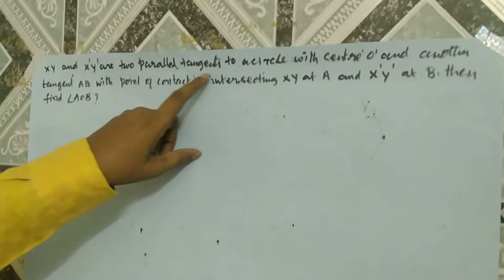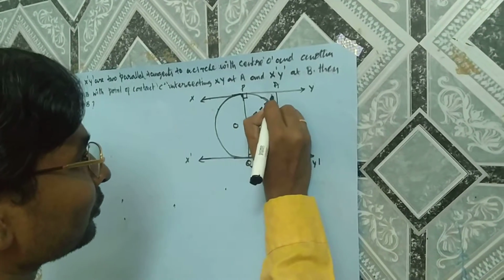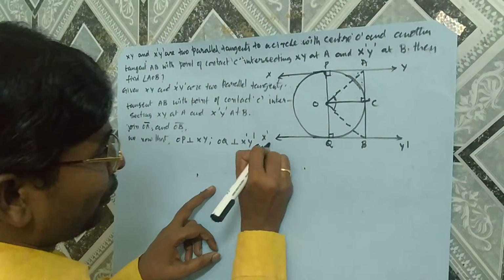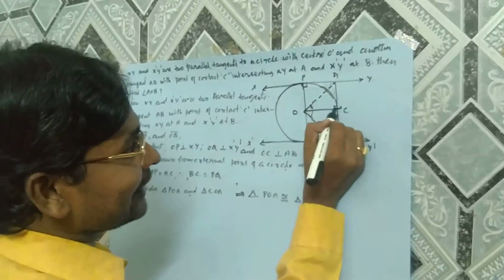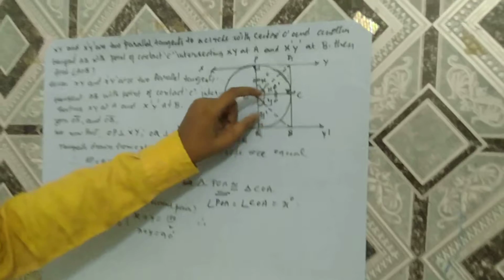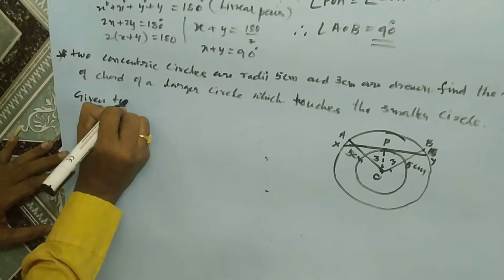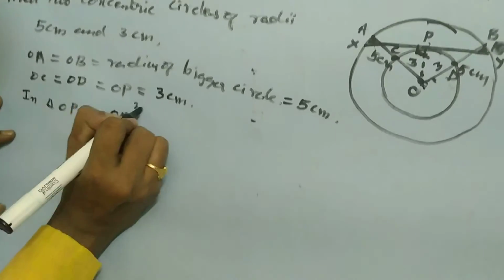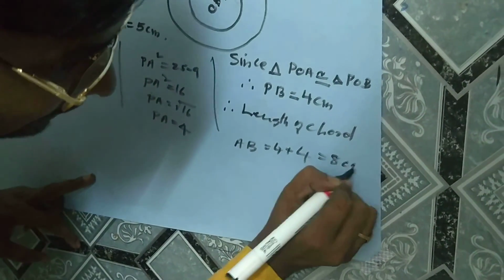10th class mathematics. TANGENTS SECANTS.